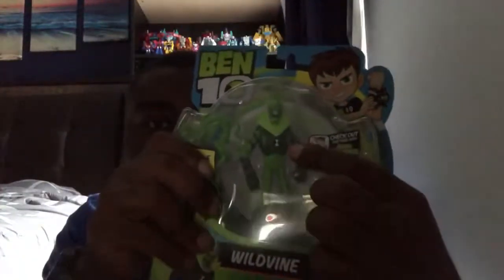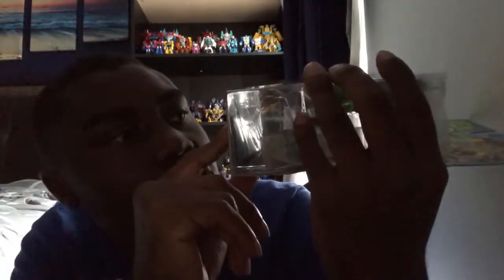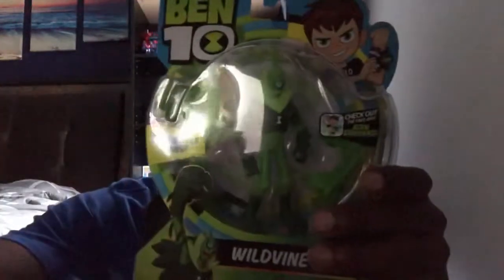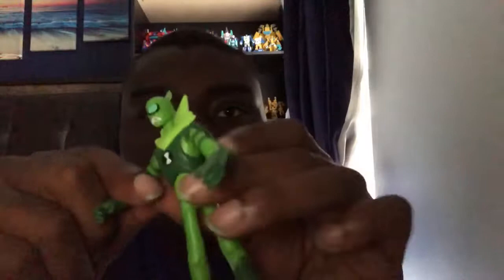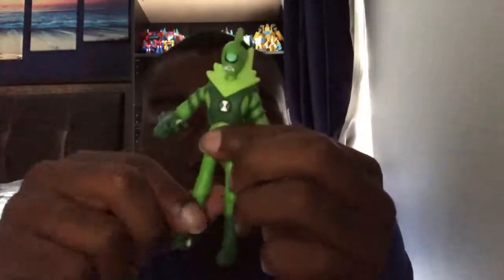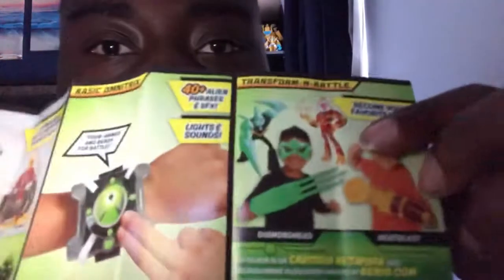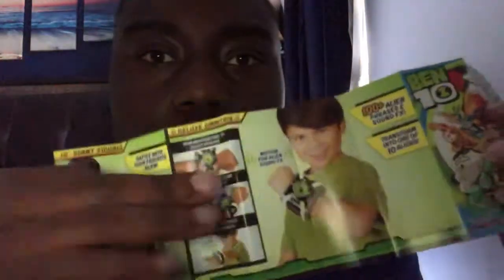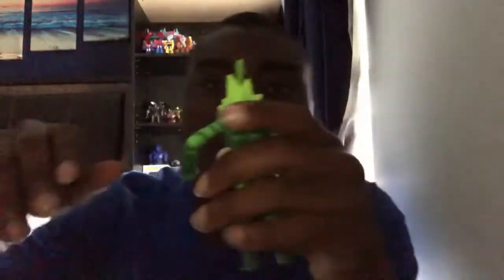My 17th Toy Video Review Of “Ben 10: Wildvine”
I haven’t watched “Ben 10” in a long time, but this is my first time getting a “Ben 10” toy.